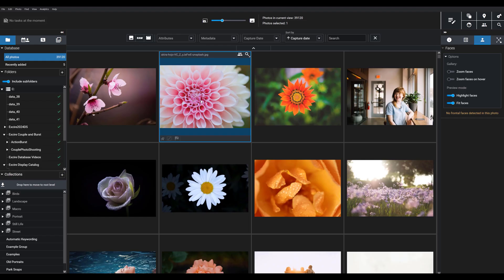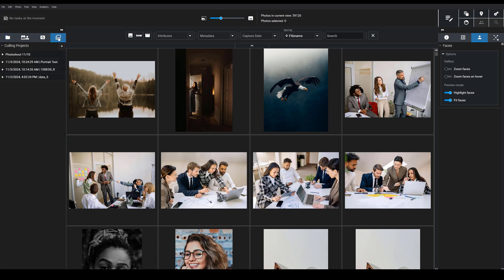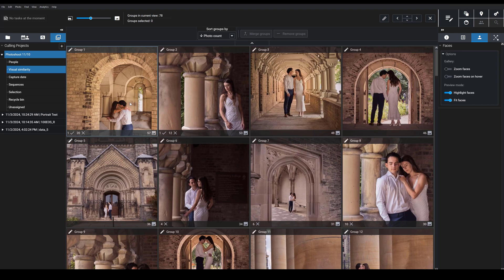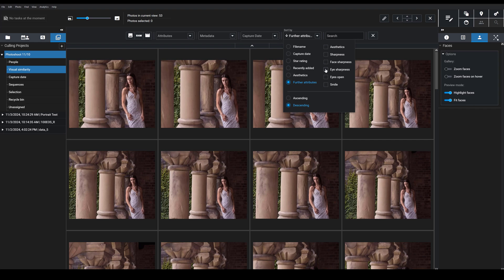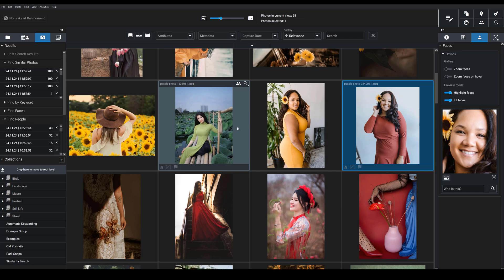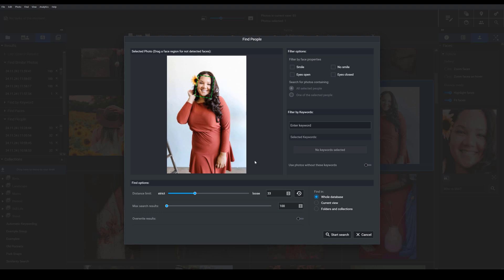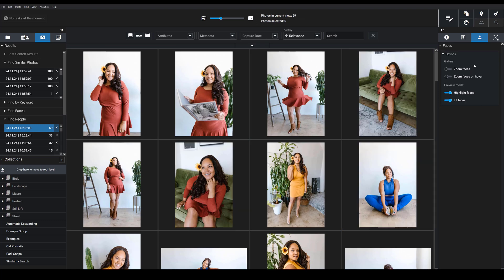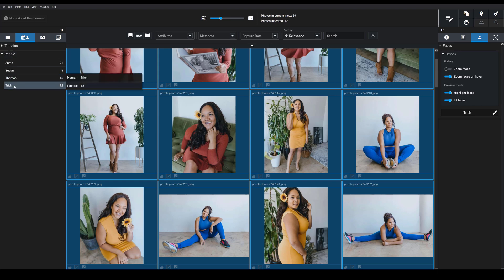Excire Foto 2025: The Major New Functions, Explained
Discover the main three updates available in Excire Foto 2025: Video support, AI-powered culling, and an intuitive face-tagging workflow!